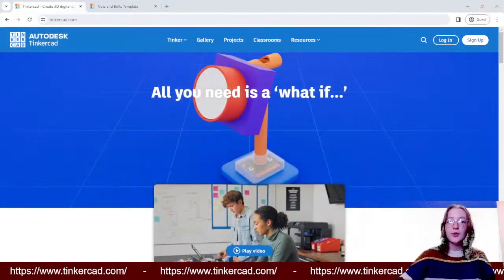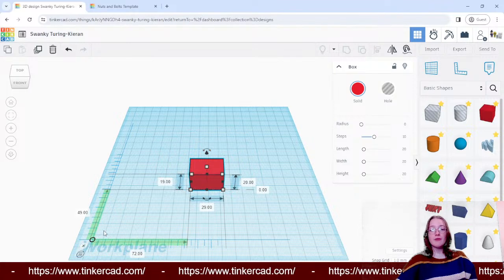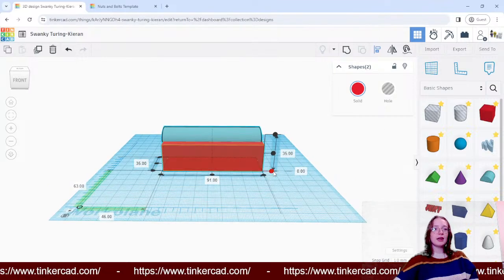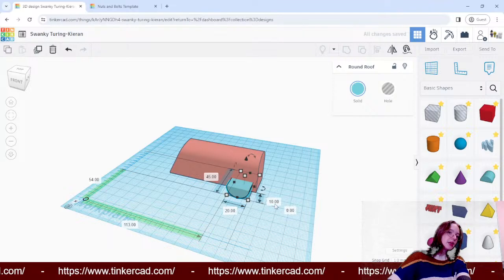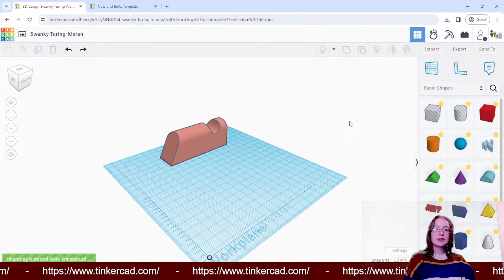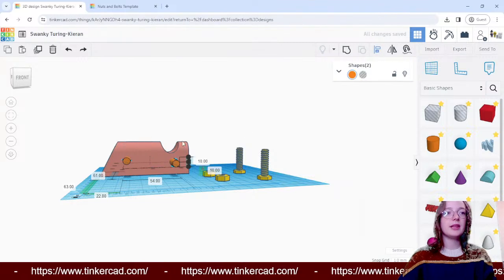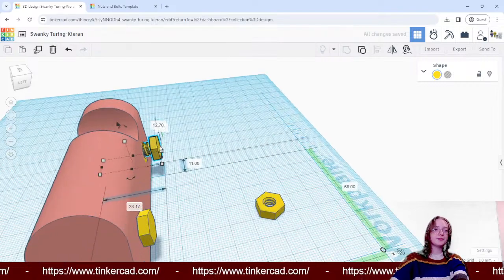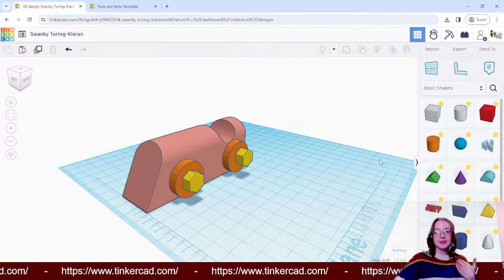TinkerCAD Workshop - Race Car | Teens Learn Mechanical Engineering!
In this activity, kids will be introduced to Mechanical Engineering. They will develop a 3D model of a race car with the help of CAD software, TinkerCAD.

This activity is aimed toward teens in grades 7 to 12.